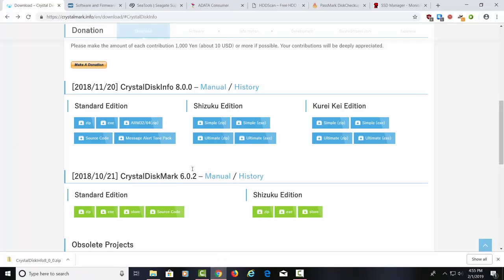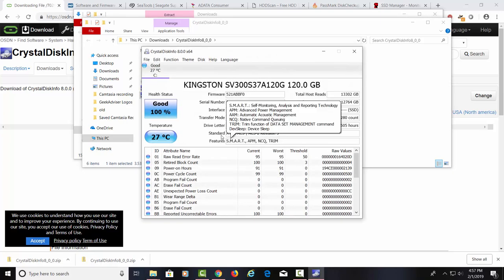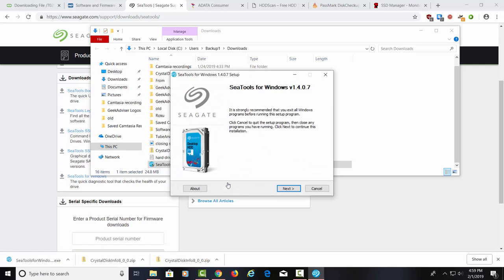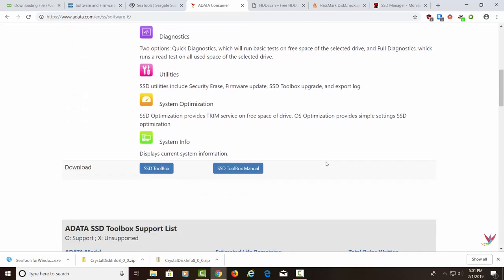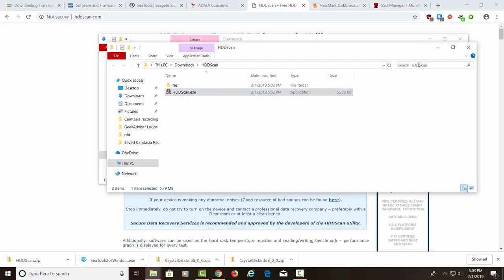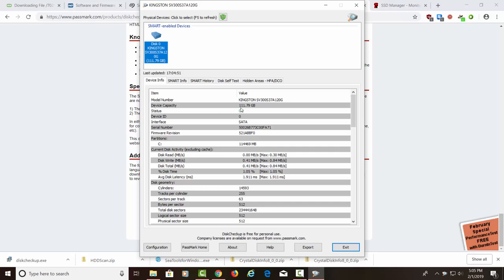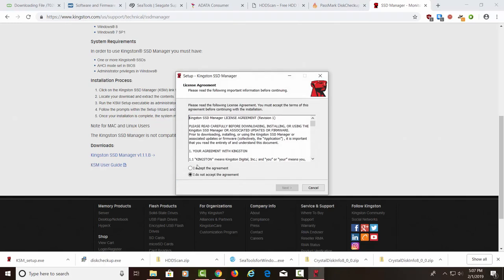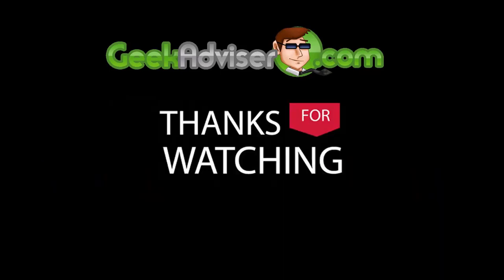Hard Drive Test Tools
Hard drive test tools for Windows 10 Tutorial. Check your hard drives health, including hours used, speed testing and more. If you think your hard drive is failing run the correct tool and see if it needs to be replaced.

All about Technology videos. How to videos on software and websites.

hard drive testing tools

Seagate, Maxtor, Samsung - This diag works on all 3 manufacturers since Seagate bought the other 2:

Gear We use:
Samson Q2u microphone kit
Dell 32" Curved Monitor
AZIO Mechanical Keyboard
Logitech 922 Webcam
Camtasia Software